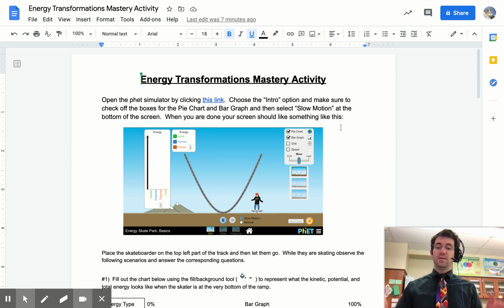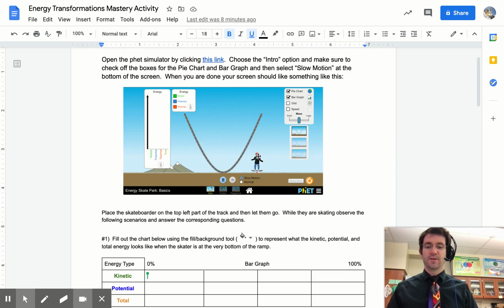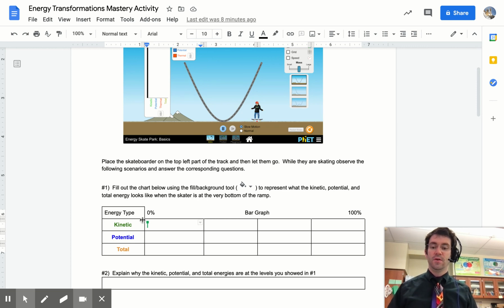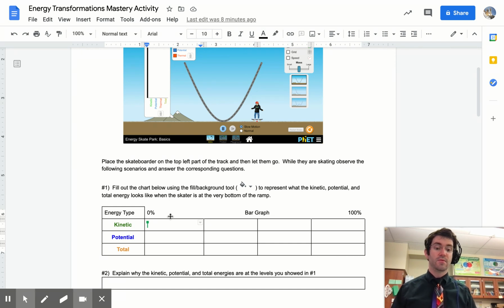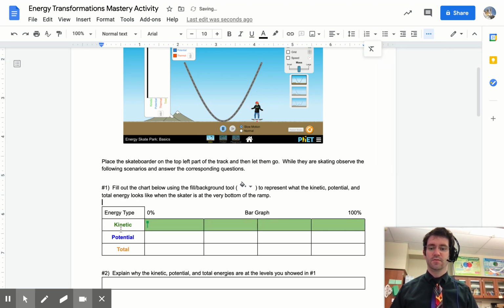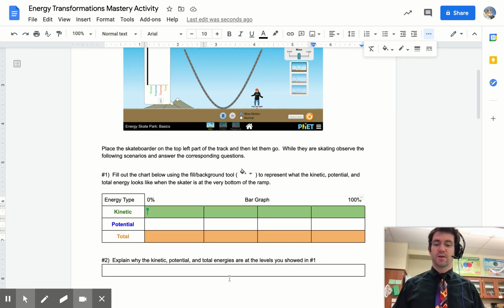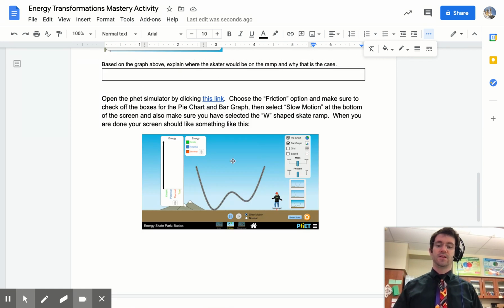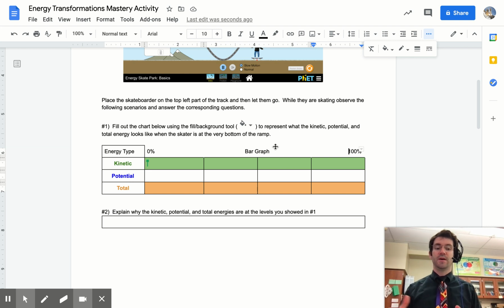Intro Video: Energy Transformations Mastery Activity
Energy transformations are happening around us all the time!  This activity allows you to observe a few ways that can happen and show off your knowledge of energy!